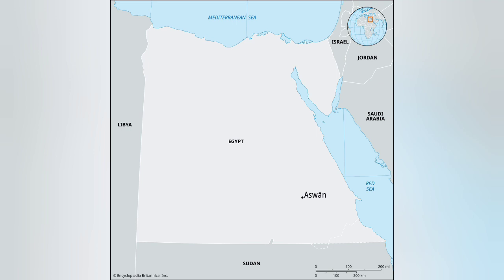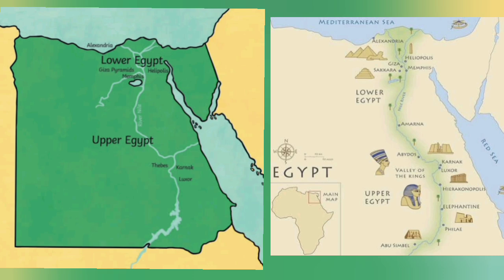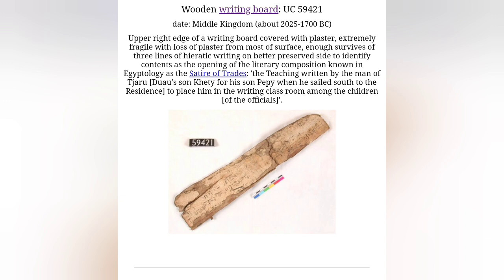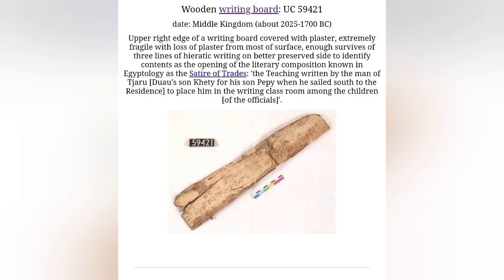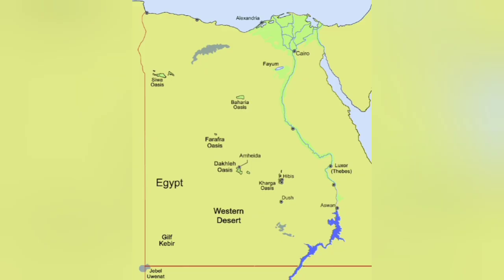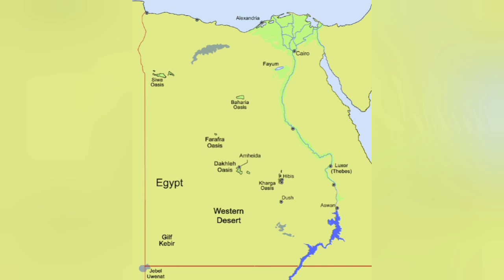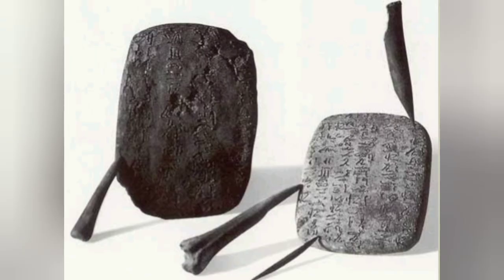Pre colonial african connections